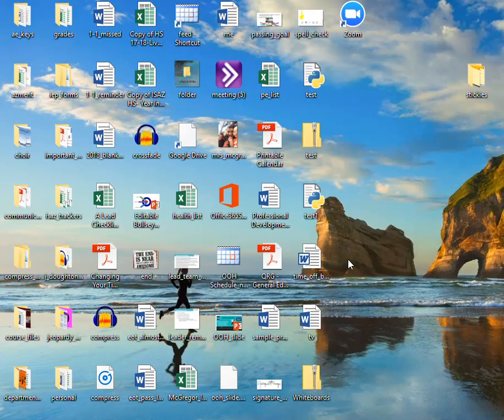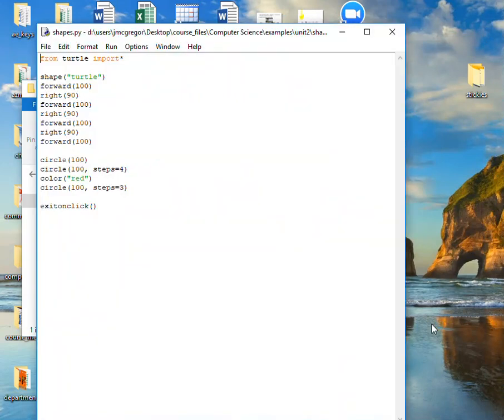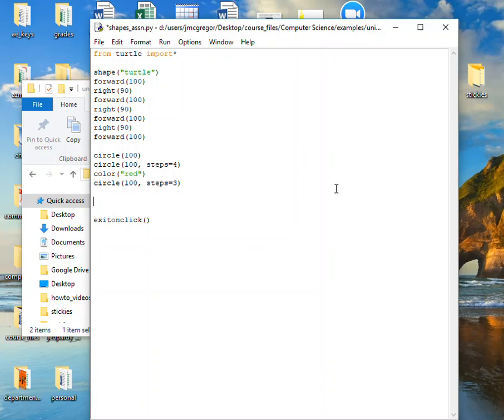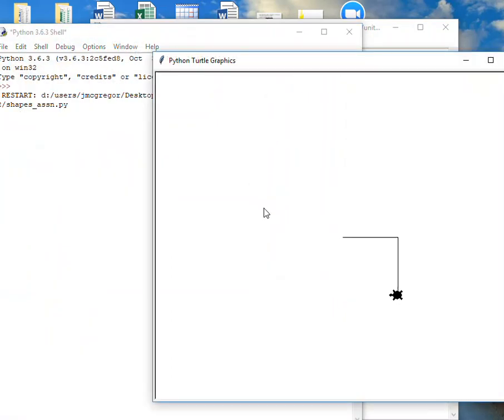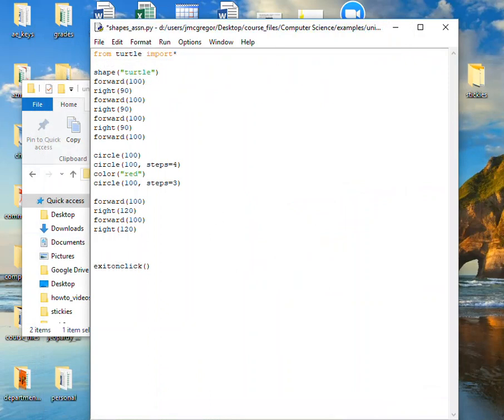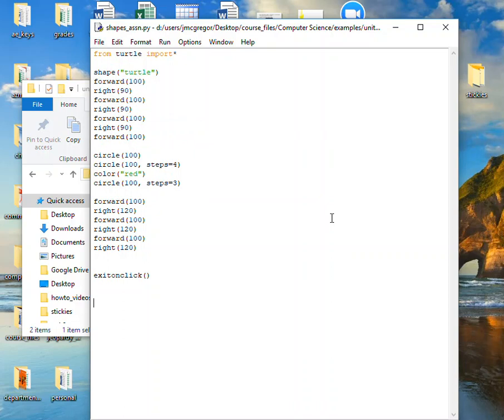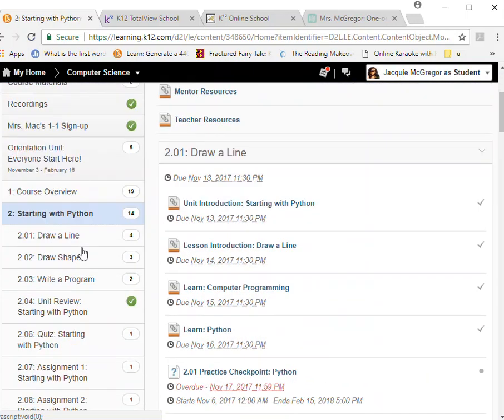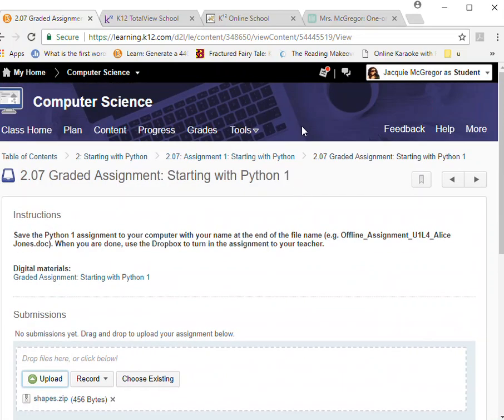Computer Science: Unit 2, Assignment 1, Part 2 (2.07)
The second part of Unit 2, Assignment 1. Make sure you have watched the first part already.